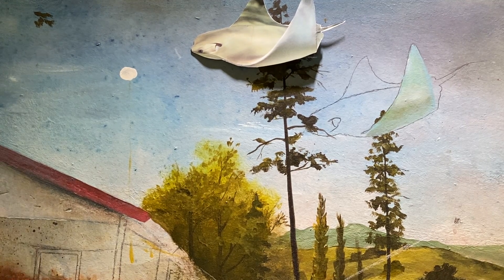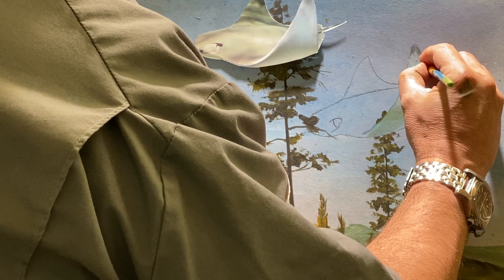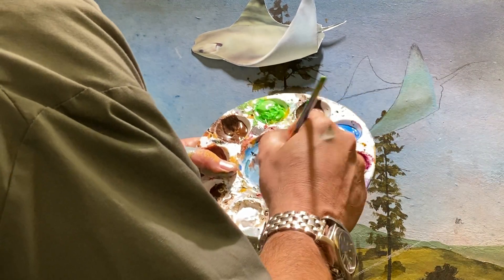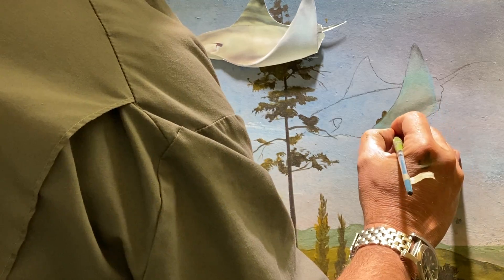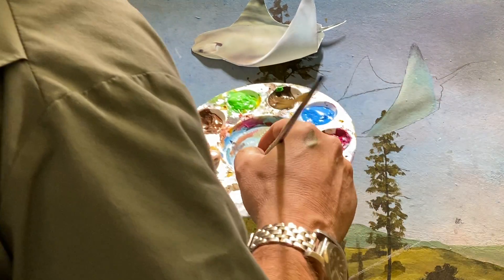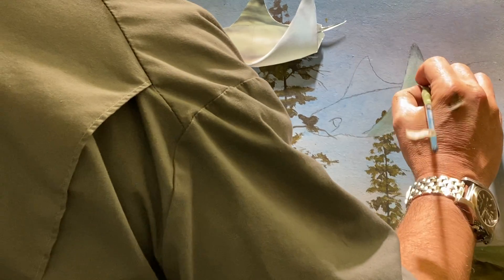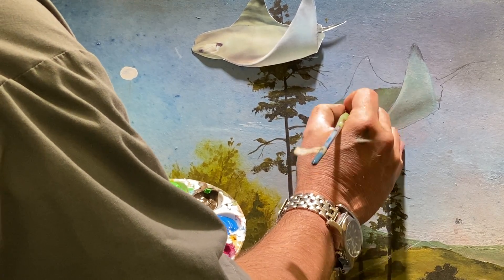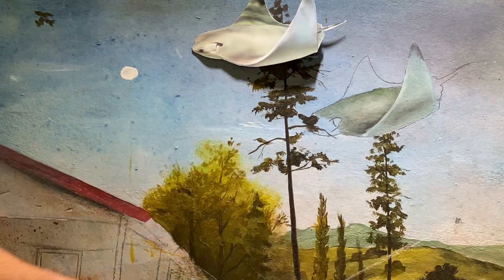Stingray Magic Show...good for blending techniques with any subject!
You might not need to paint a stingray, but this is good for general blending using glazes, color changes, and general "how to paint stuff"